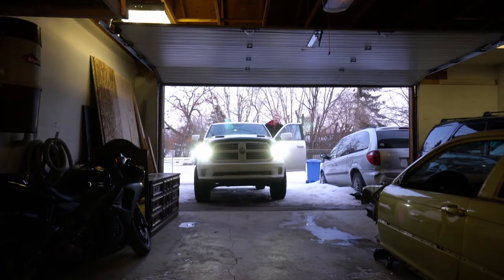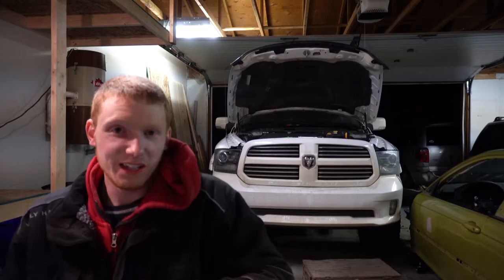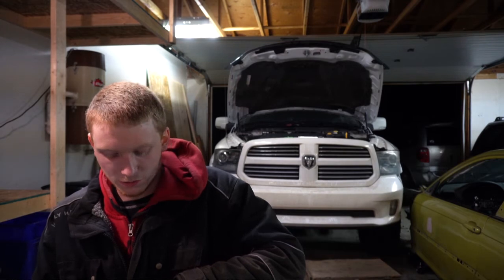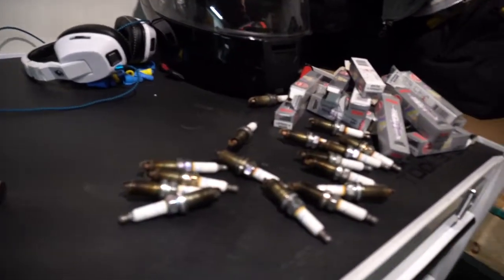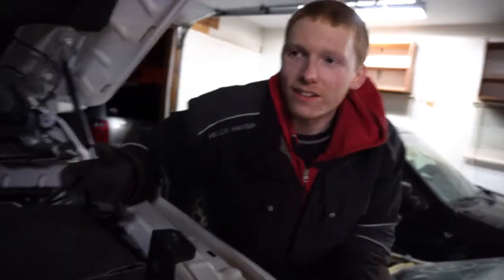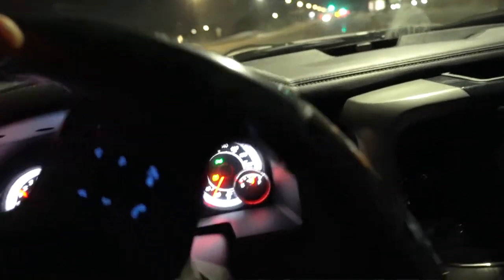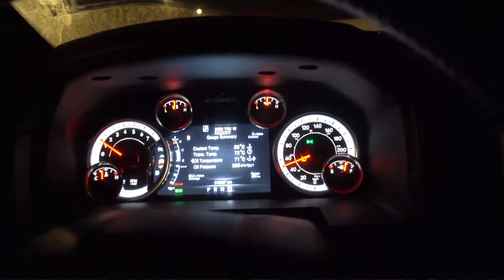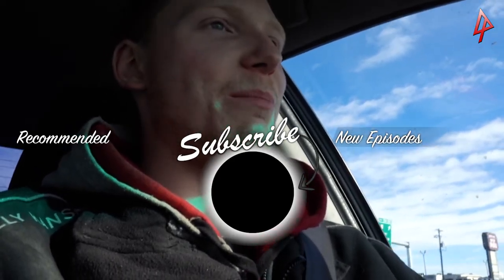We FIXED the MISFIRE!!! 2013 Ram 1500 Truck Pt. 2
We fixed the Hemi's Misfire in my Ram 1500!!! We diagnosed the truck in every way we could, we spent some time in the engine bay and fixed the motor!.. for now... haha. check out the video and see some of the things you should be checking when you are diagnosing your engine. I hope you enjoy hanging out in the garage, let me hear you down in the comments!

Links for products are provided below:
   Ram 1500 5.7L Hemi Spark Plugs:
I used NGK LZFR5CI-11 STK#92145
   Mechanic Stethoscope:

More products I use and recommend are further down in the description!

 Be sure to sub / show that support and follow me on other platforms to potentially see sneak peaks of future content and behind the scenes moments from day to day.

Camera Gear:

  Main Camera
Sony A6400
A6400 Sony Screen Protector
B + W 40.5mm UV Filter
SMALLRIG Cold Shoe Relocation Plate
Rode VideoMicro Microphone
Nitecore Dual Slot Battery Charger

GoPro HERO8 Black Camera
GoPro HERO8 Media Mod
GoPro HERO8 3x Battery Charger / Travel Box
GoPro HERO8 Screen Protector
AGPTEK Lavalier Mic

  Misc
GoPro Suction Cup
Peak Design Travel Tripod (Aluminum)
Peak Design Travel Tripod (Carbon Fiber)

Mechanic:

  Power Tools
Milwaukee Fuel Cordless High Torque 1/2" Impact Wrench Kit
Milwaukee Fuel Cordless Stubby 1/2" Impact Wrench Kit
Milwaukee 4-½ Angle Grinder Kit
Milwaukee Sawzall Kit

  The Best Sockets & Adapters
Impact Sockets 1/2 Deep Metric
Impact Sockets 1/2 Deep SAE
Impact Sockets 1/2 Short Metric
Impact Extensions 1/2 3 Piece Set
Impact Reducers and Adapters
Every Bit Socket You'll Ever Need
External Star Socket Set

  Engine Pulling
Torin Engine Leveler

  The Best Hand Tools
Mayhew Dominator Pry Bar Set
GearWrench Hook and Pick Set
GearWrench Hose Pinch-Off Pliers
Lisle Adjustable Seal Puller
Oil Filter Plier
Adjustable Oil Filter Wrench

  Specialty Tools
GEARWRENCH Sensor and Sending Socket Set
Sunex Seal and Bearing Driver Set
32 Blade Feeler Gauge
Refractometer Battery & Antifreeze
No-Spill Coolant Funnel Kit
Best Fluid Pump w/ Extra Attachments

  Misc
Flexible Pick Up Claw
Mechanix Wear - M-Pact Work Gloves
Grease Monkey - Charcoal Mechanic Soap
Gooloo Battery Booster
Power Beat Pro's